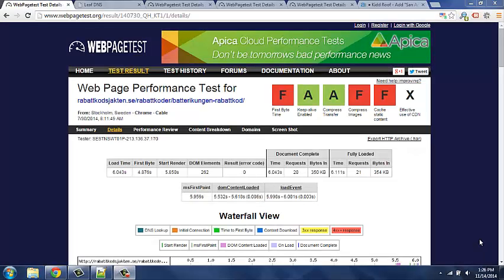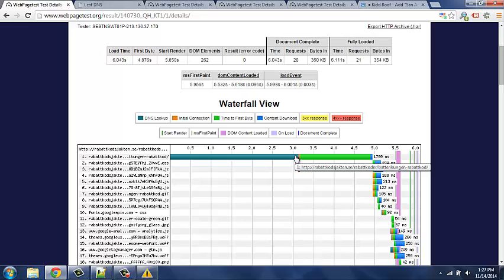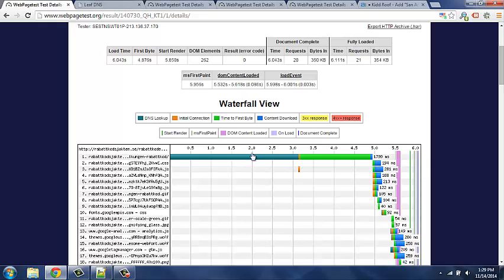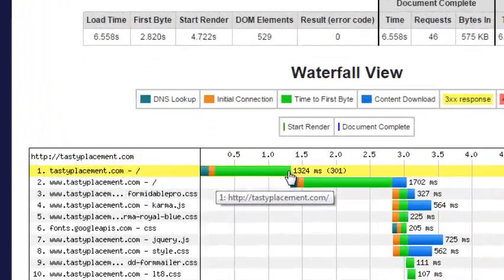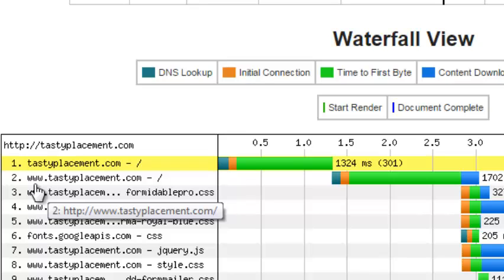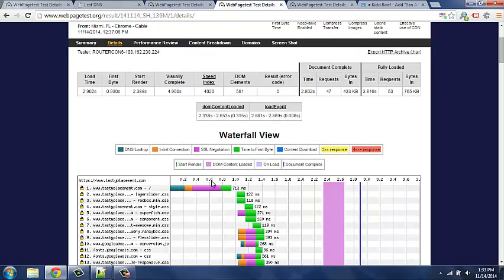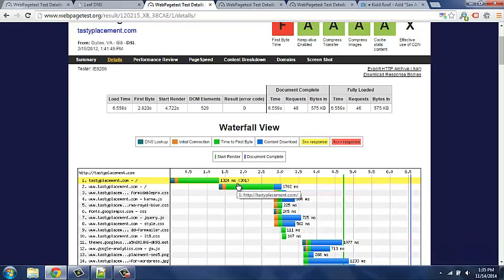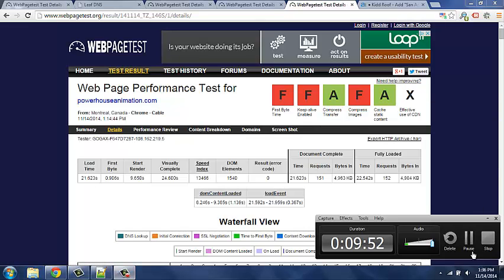Time to First Byte WebPageTest.org: How to Get "A"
After struggling with WebPageTest.org for a while to get high scores for time to first byte, we learned a few things about how to diagnose low scores and how to use this powerful tool.